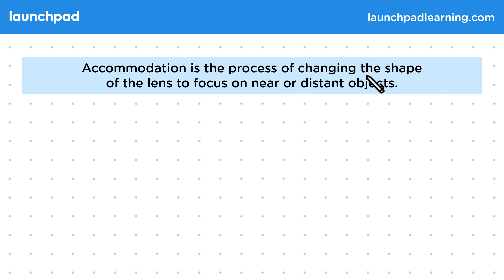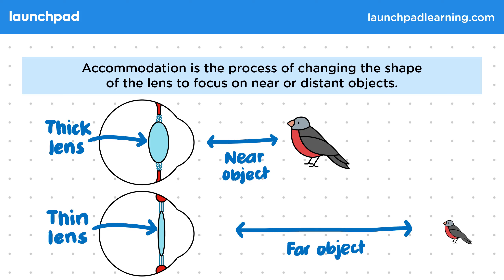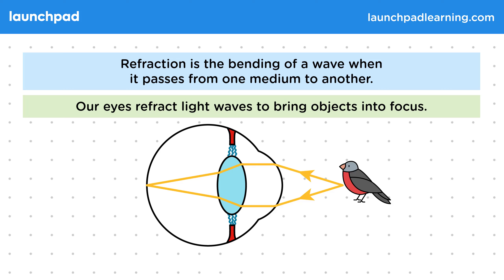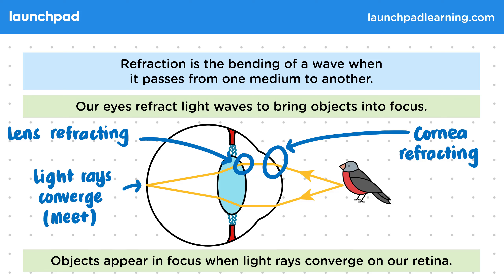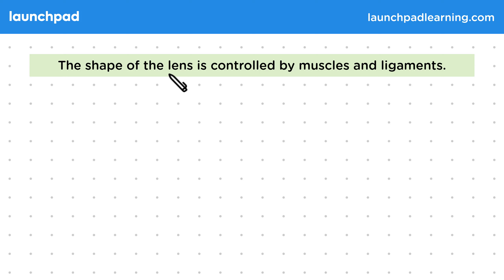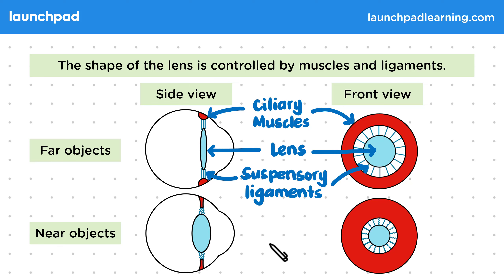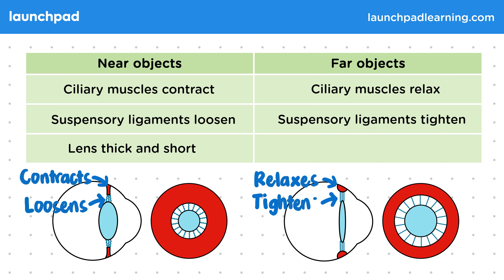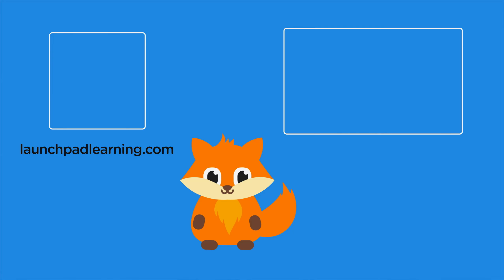Eye Function: Accommodation - GCSE Biology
🦊 In this GCSE Biology video, we explain the process of accommodation in the human eye, which involves adjusting the lens's thickness to focus on objects at varying distances. For near objects, the lens becomes thicker to increase refraction, while for distant objects, it becomes thinner, requiring less refraction. This adjustment, controlled by the ciliary muscles and suspensory ligaments, is automatic and essential for focusing light precisely on the retina to produce clear images.